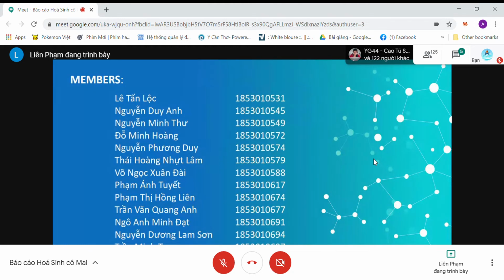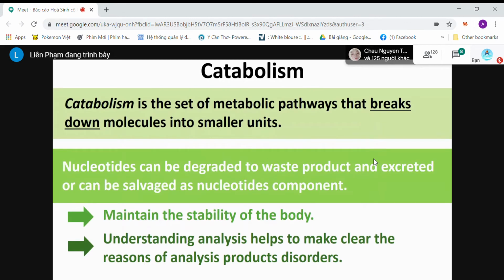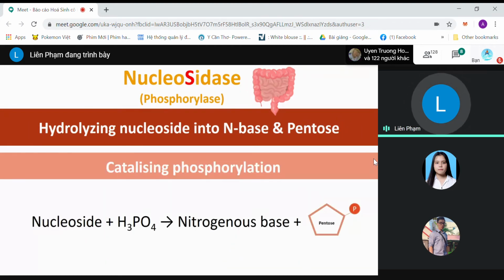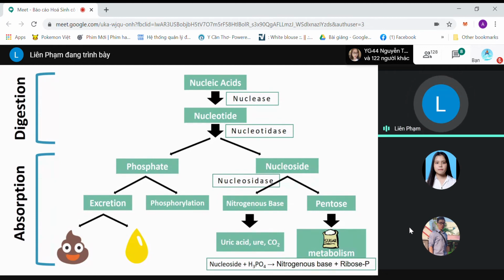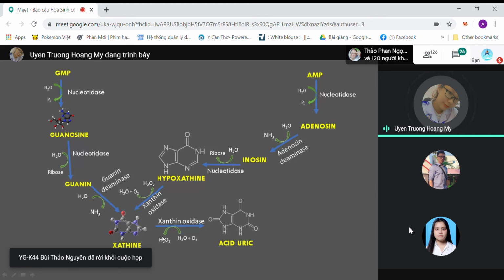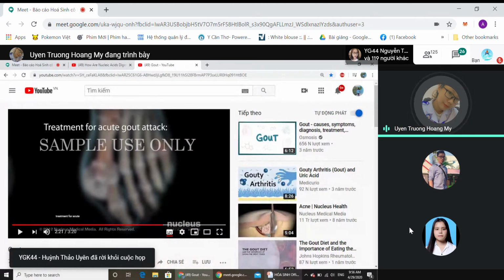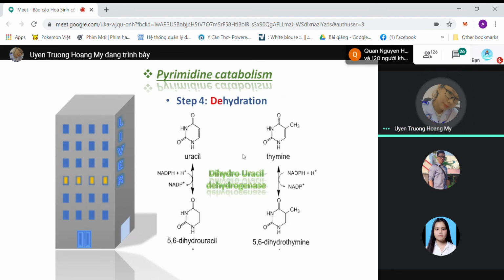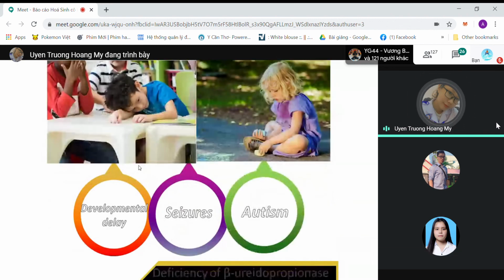CTUMP_Báo cáo Hoá Sinh cô Mai video thuyết trình P1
thuyết trình video 1